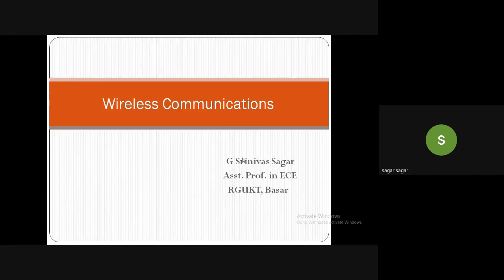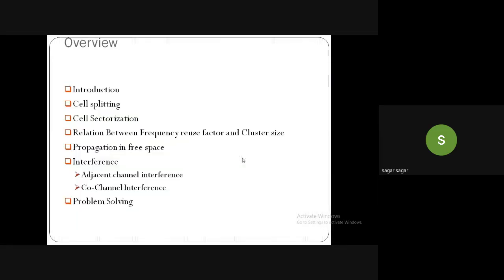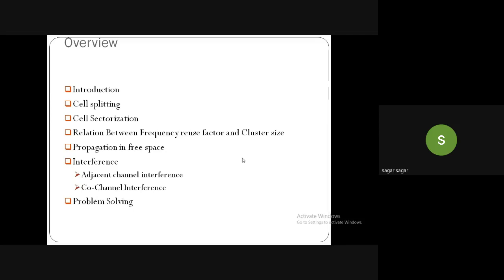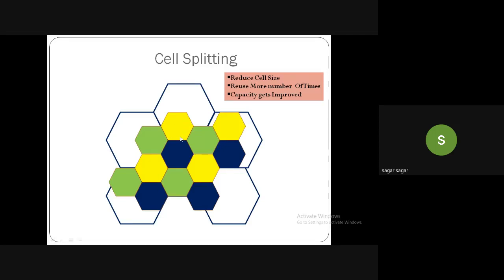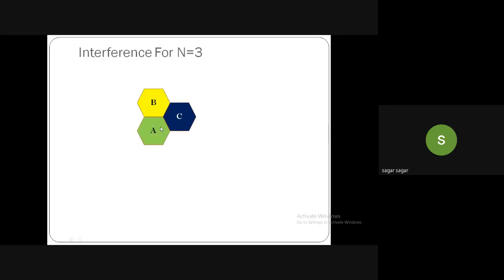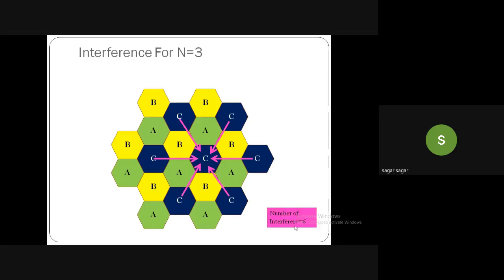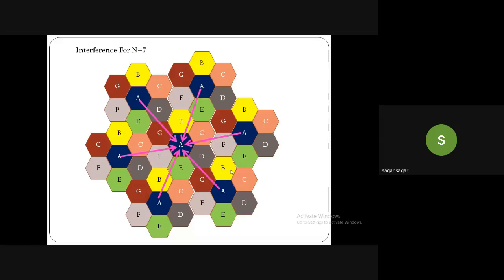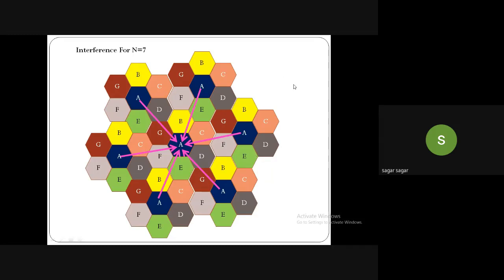Unit 01 lec#04: Relation between frequency resue and cluster size propagation in free space